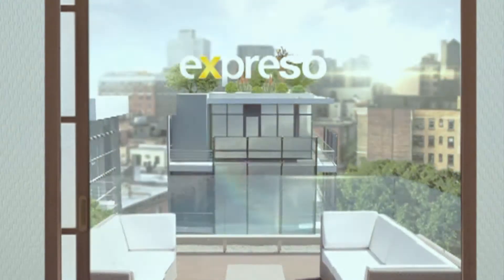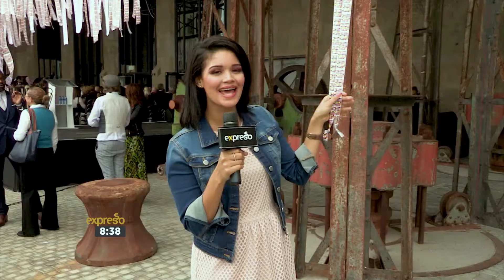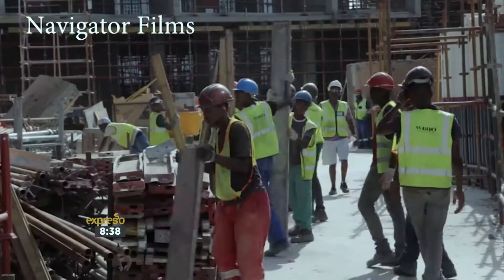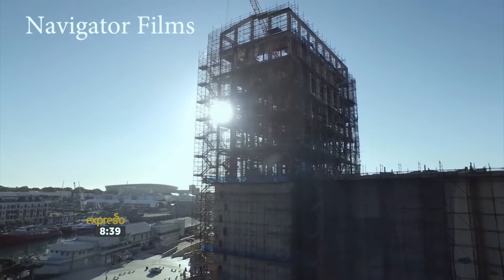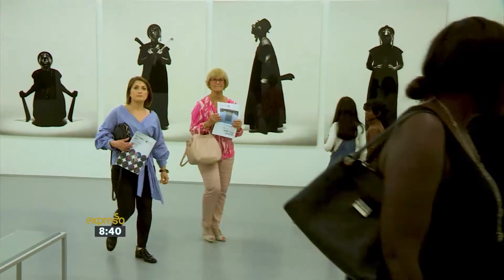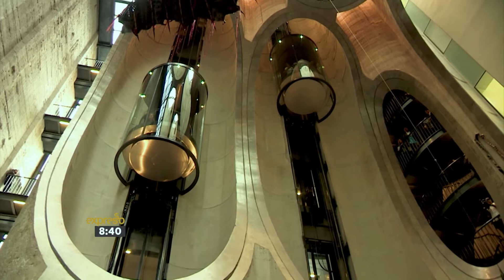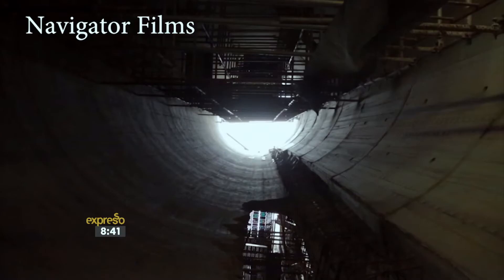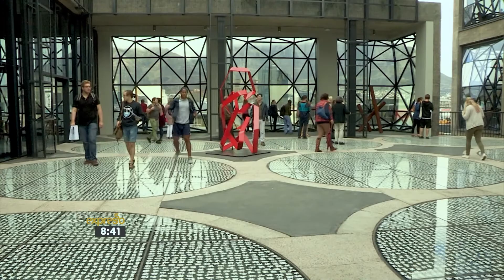Zeitz MoCAA Grand Opening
Zoe Brown and Expresso got to have an exclusive look at the most exciting event in the art world in over 100 years – the Grand Public Opening of the Zeitz Museum of Contemporary Art Africa!